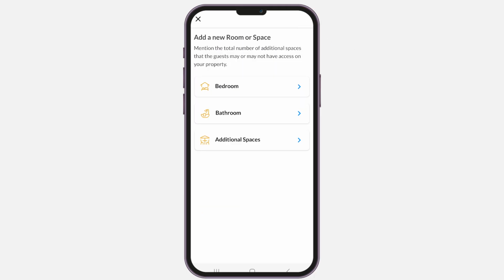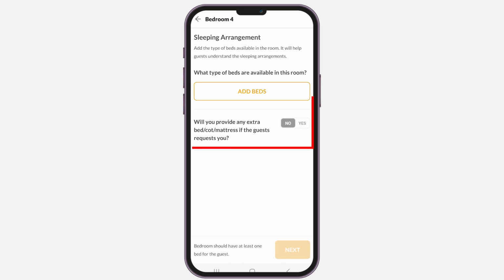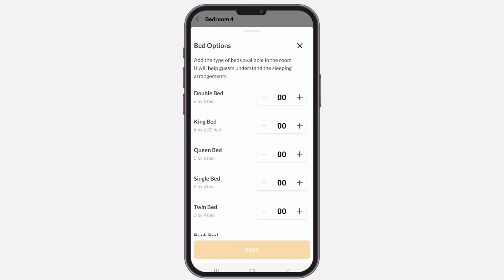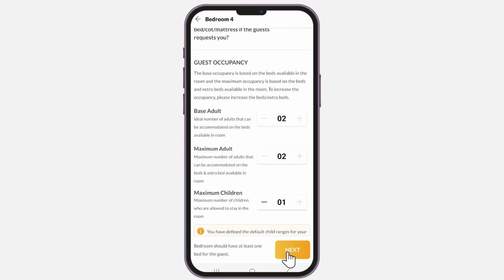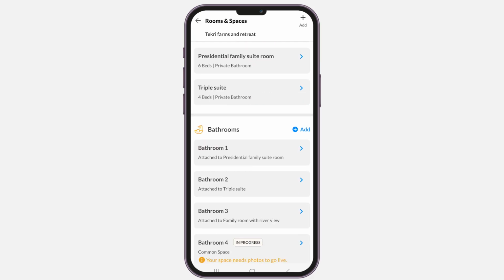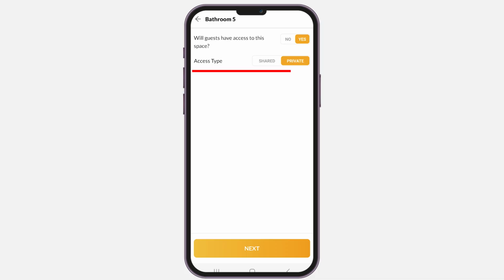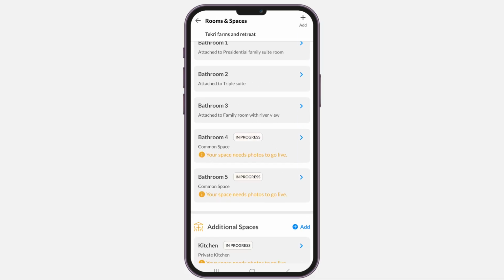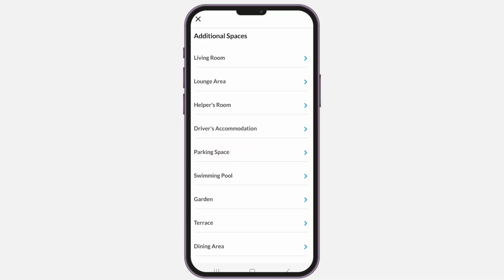How to Update Rooms & Spaces of Your Property | MakeMyTrip Host App Guide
Keep your property listing clean, accurate, and guest-friendly with the Rooms and Spaces feature on the MakeMyTrip Host App.

In this quick tutorial, you’ll learn step-by-step how to add or update rooms, define space types, and organize your listing to make it look more professional.

Why it’s important:
• A clear property layout helps guests understand your offerings better
• Clean and organized listings improve guest trust and visibility
• Accurate details help guests make faster, more confident booking decisions